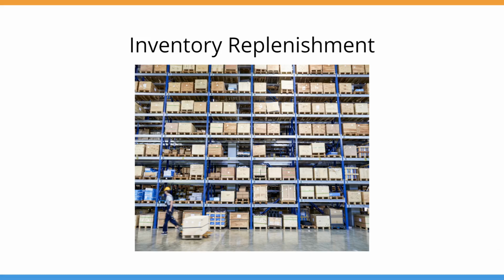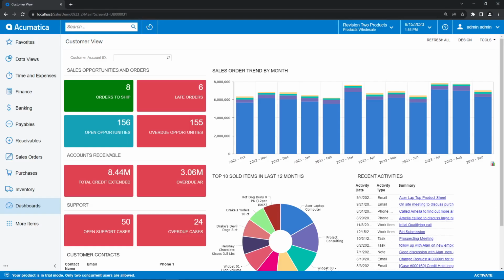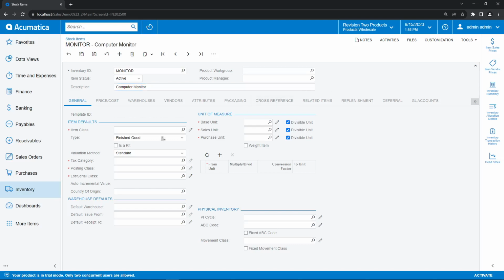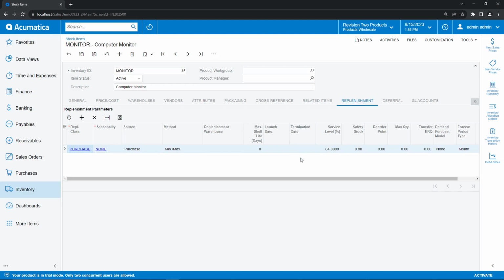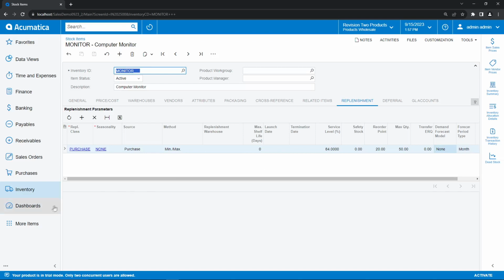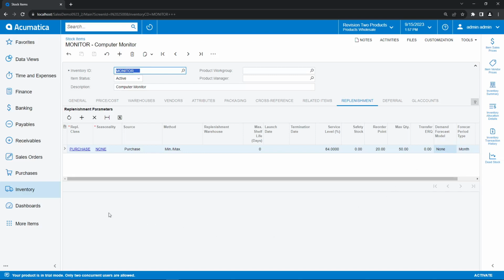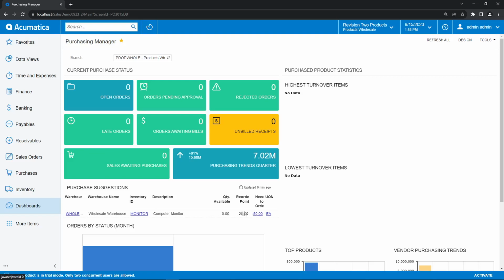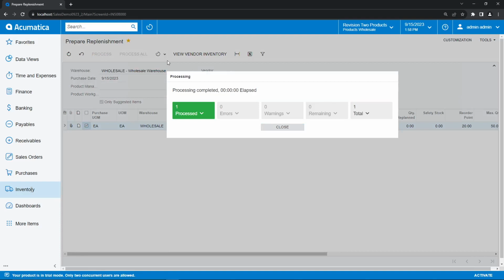Acumatica Purchase Orders for Inventory Stocking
Acumatica Cloud ERP streamlines the procurement process by efficiently managing inventory stocking. With Acumatica's intuitive interface, users can easily create, track, and manage purchase orders, ensuring optimal stock levels to meet demand. From generating purchase orders to receiving goods and updating inventory records, this feature enhances inventory visibility and control, ultimately improving operational efficiency and reducing costs.